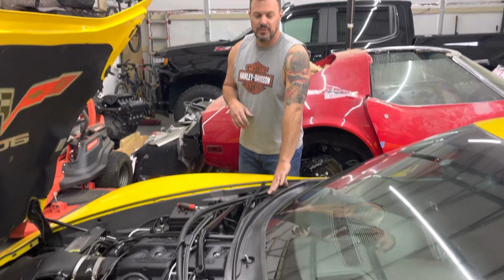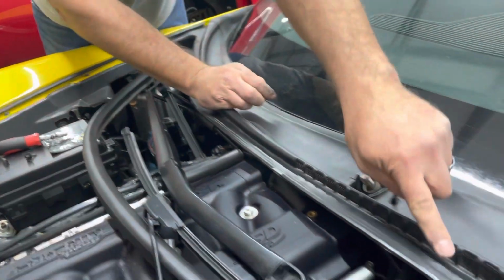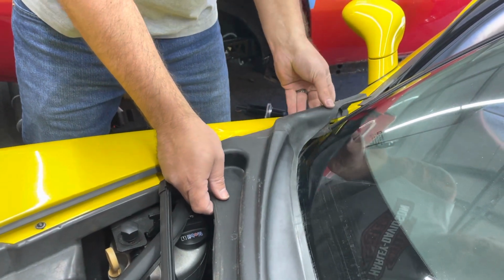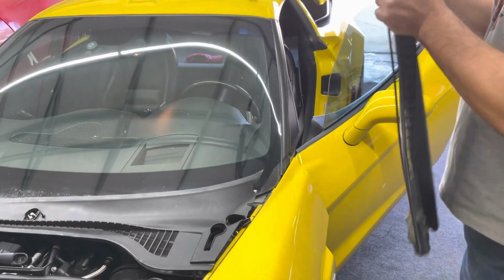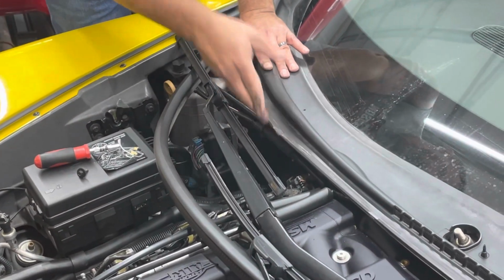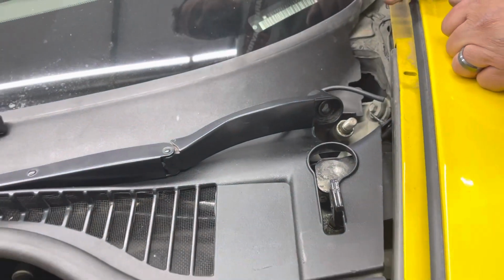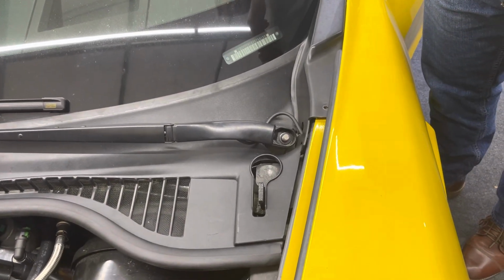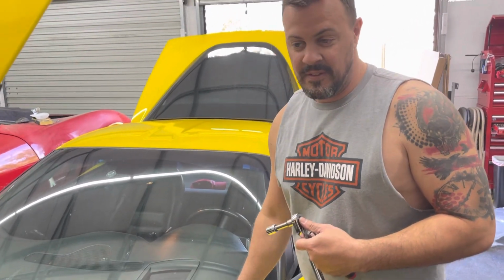Windshield cowl and wiper arm removal and installation on a C6 Corvette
This video will show you how to remove your windshield cowl or “upper plenum panel” and your windshield wiper arms on your c6 Corvette!